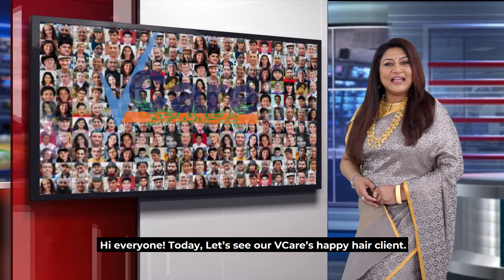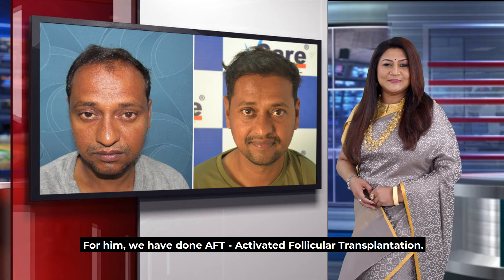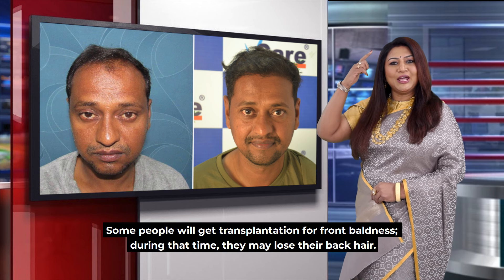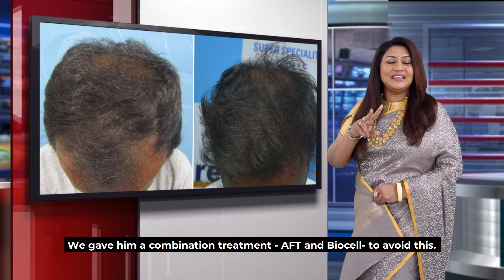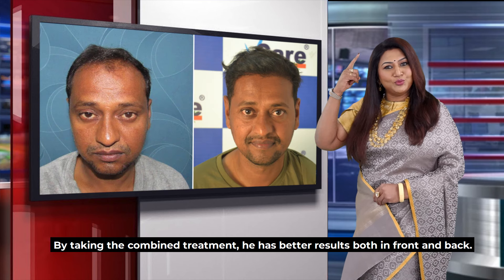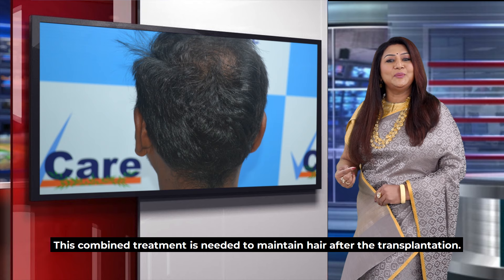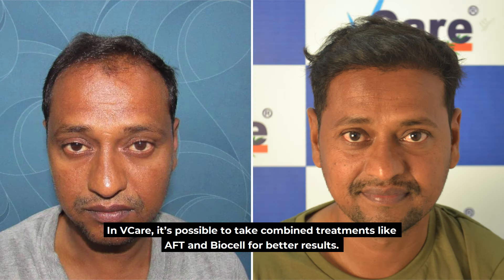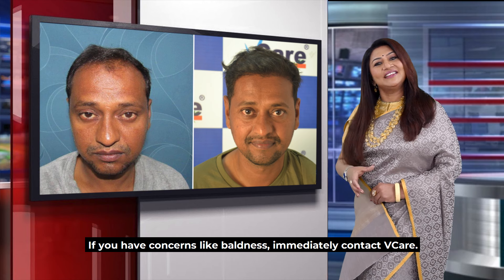This Powerful Duo Will Put An End To Baldness | VCare Hair & Skin Clinics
At VCare, we believe in the power of synergy! 💥

In this video, dive into our latest success story where we seamlessly integrated a hair transplant with our renowned Biocell 360° treatment for astounding results.

Witness the transformation as we effectively reversed his frontal baldness while ensuring optimal hair health. 💫

If have been struggling with baldness, don’t wait until it is too late.

For more lively updates, follow the below social links.